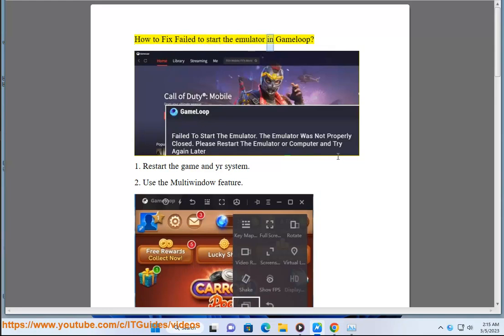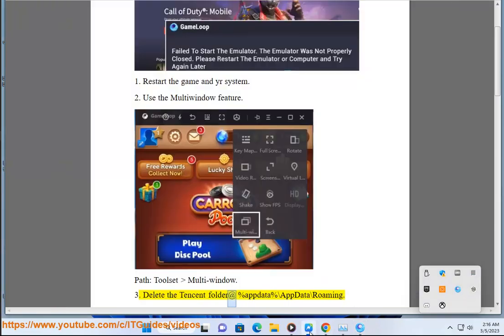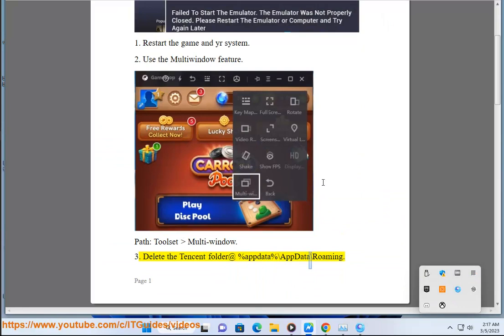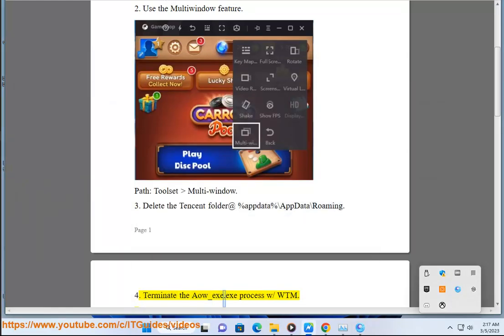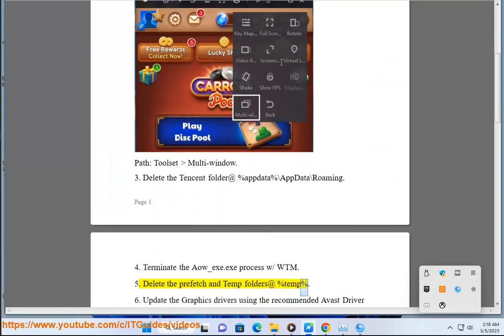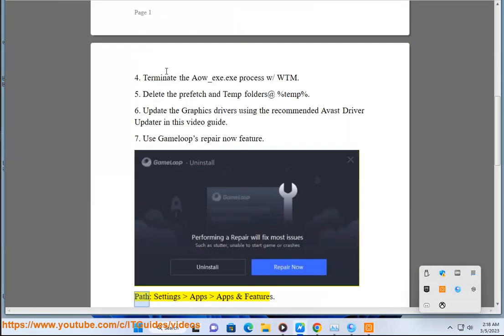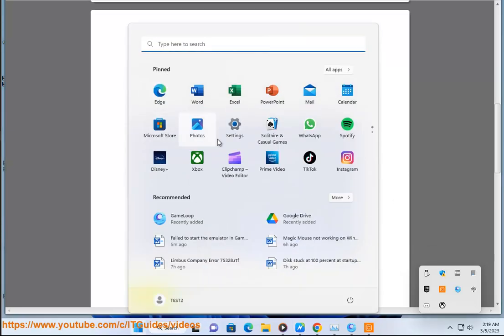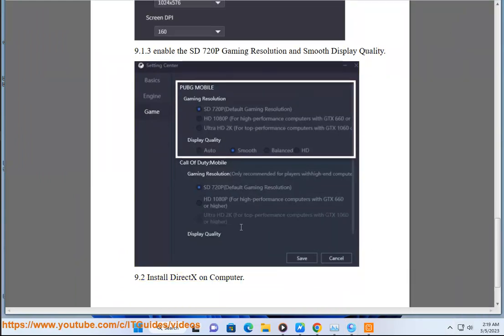Fix Failed to start the emulator in Gameloop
Here's how to Fix Failed to start the emulator in Gameloop. Run Avast Driver Updater@ to keep all your device drivers up-to-date effectively.

If you are encountering the "Failed to start the emulator" error in Gameloop, there are a few steps you can try to resolve the issue:

1. Check your system requirements: Make sure that your computer meets the minimum system requirements for Gameloop. If your computer does not meet the requirements, then you may encounter performance issues or errors.

2. Restart Gameloop: Sometimes, simply restarting Gameloop can resolve the issue. Close the application, wait a few seconds, and then open it again.

3. Update Gameloop: Ensure that you have the latest version of Gameloop installed on your computer. Check for updates in the application and install any available updates.

4. Clear cache and data: Clear the cache and data of Gameloop. To do this, go to the "Settings" option in Gameloop, then click on "Engine." Under "Engine," click on "Clear Data" and "Clear Cache."

5. Disable anti-virus software: Sometimes, anti-virus software can interfere with Gameloop's operations. Try disabling your anti-virus software temporarily and then restarting Gameloop.

6. Reinstall Gameloop: If none of the above steps work, you can try uninstalling and then reinstalling Gameloop on your computer. This will help to ensure that any corrupted files or settings are removed and replaced with fresh ones.

If the issue still persists after trying these steps, you may want to contact Gameloop's customer support for further assistance.